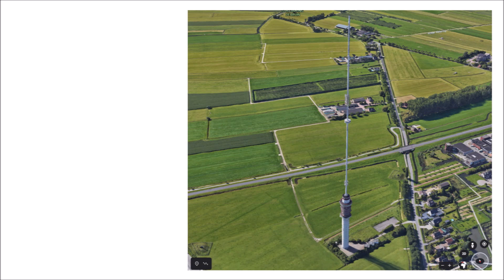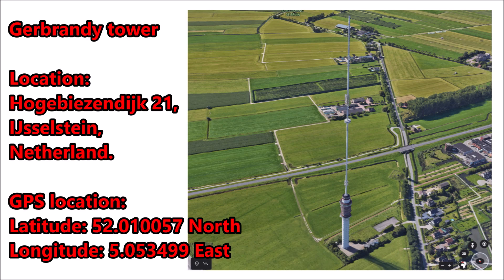Antennas and Satellite Director.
Satellite Director was created to align a satellite dish, for TV or Radio reception, with a satellite. But can you use Satellite Director to align your TV antenna with a local TV broadcaster ?

This is not limited to receiving TV signals with a directional TV antenna but applies to all signals you want to receive that require a directional receive antenna. All you need to know is the GPS location of the broadcasting antenna or tower. Unfortunately there are no global lists of them but you can create such a list with Satellite Director.
If you know the address (street + number, city, country) of the broadcasting antenna then Satellite Director can fetch its GPS location but it requires internet access. Or find its location with Google Earth on your phone or computer and remember the GPS location.
The antenna location can be added to the satellite list, or you can use it as a 'once only' as antenna.  The satellite list can be saved, including the added antenna, and is available when ever you use Satellite Director again.

An example of a broadcasting tower is the Gerbrandy tower in the Netherlands which is located at Hogebiezendijk 21, IJsselstein in the Netherlands or at 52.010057 North and 5.053499 East.
Now lets show you, how to add an antenna.

Photos by Eva Elijas, Nassim Wahba ,Jeffrey Czum, Tim Gouw and Obregonia D. Toretto.